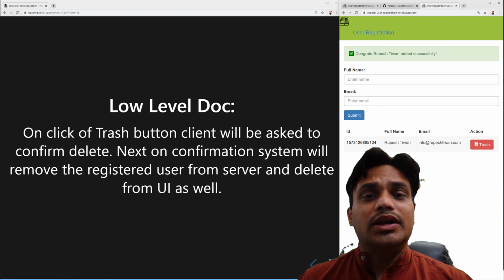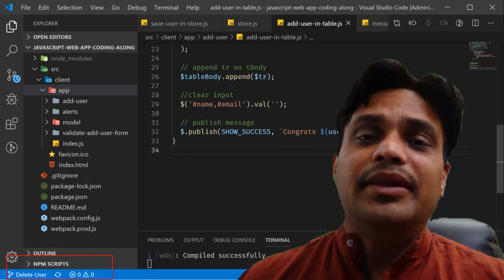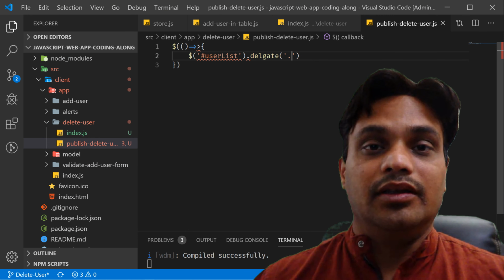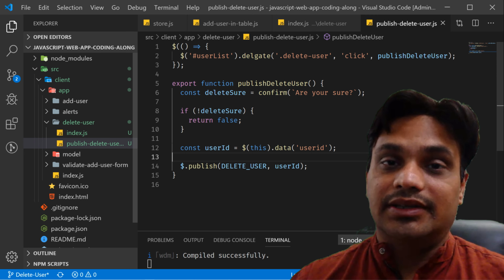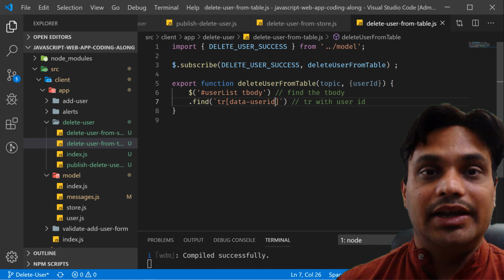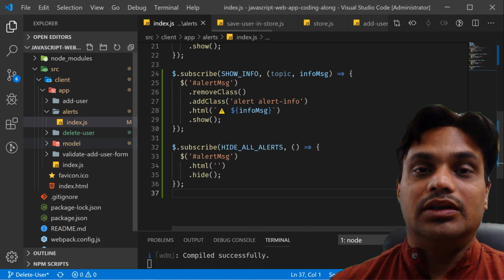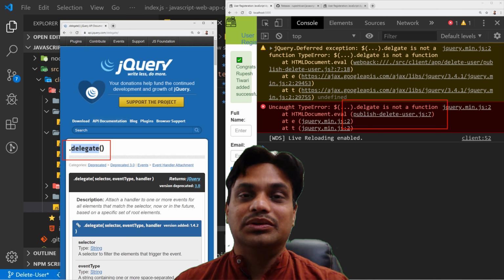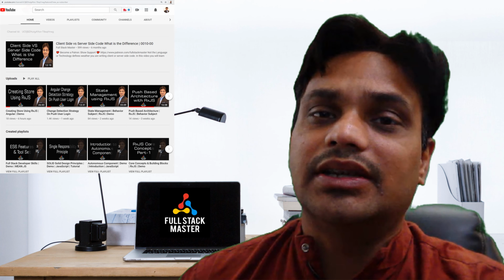10- Delete Registered User | demo | javascript | node.js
Enroll in Full Stack Master School Now to get premium JavaScript courses.

Learn how to Delete Registered User.
📃More on Full Stack Master Courses📃
Full Stack Master Courses ( Beginners to Software Programming)
Live workshop where I will teach system design and you will learn how to create your first web application. (Recommended as starting course for any new learner) )
Learn what are the skills required to become a Full Stack Master professional developer on MEAN stack ( Recommended course to watch for beginners)

Full Stack Master Courses on JAVASCRIPT (Beginners)

Full Stack Master Courses on ANGULAR (Beginners)
Build e-Commerce Angular Application from Scratch (Complete Series of making online store with cloud heroku deployment. This is the latest one and highly recommended one )

Full Stack Master Courses on ANGULAR (Intermediate)

RxJS Subject in depth learning about Behavior, Replay, Async Subject in RxJS with demo and source code.

Full Stack Master Courses on Design Patterns, Architecture Styles and SOLID:
Node.Js for beginners ( A complete series on basics and implementation of node.js. Highly recommended! Top rated course on facebook voting! Publishing Soon! . More series and workshops are on the way. Again, thank you very much for your positive feedback.
Much Love,
- Rupesh Tiwari🙏